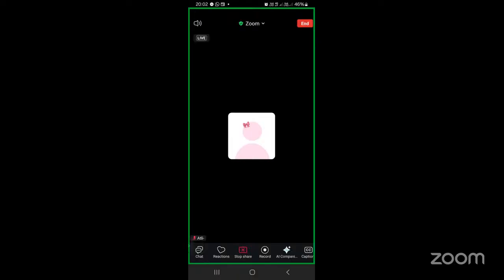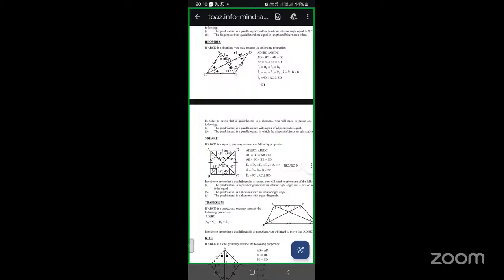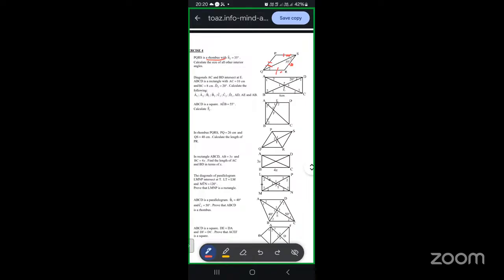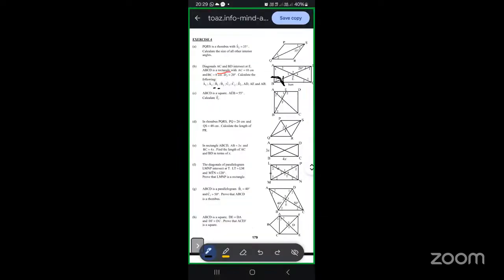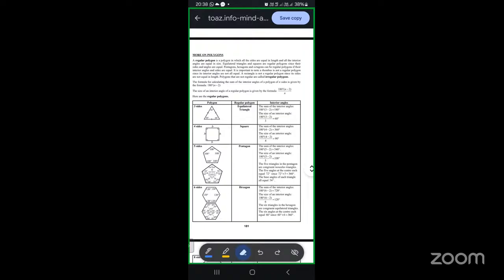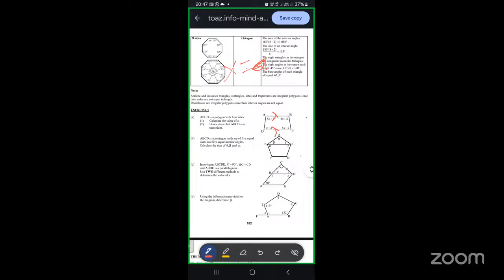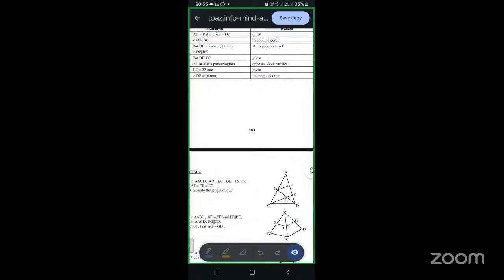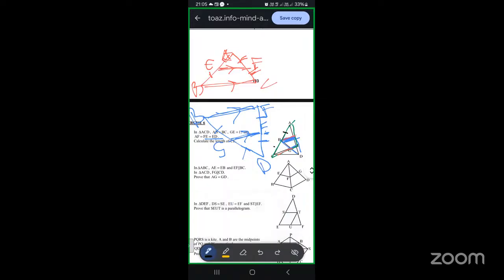Grade 10 Euclidean Geometry